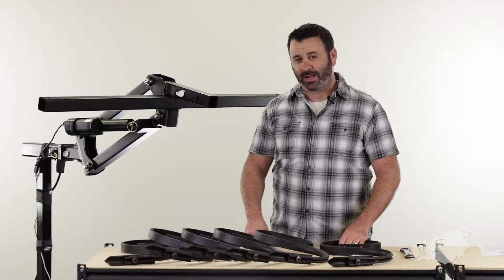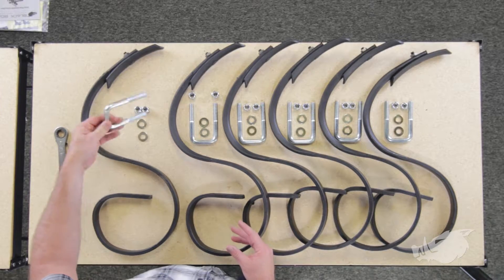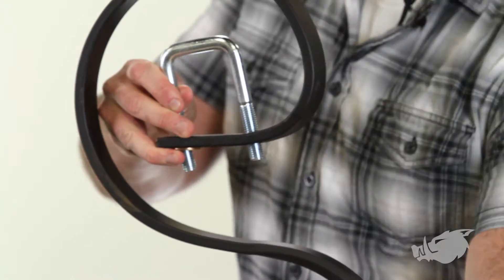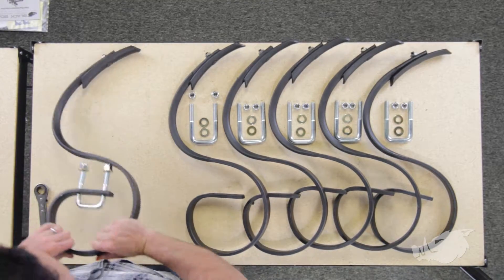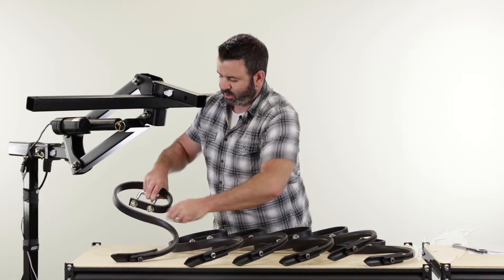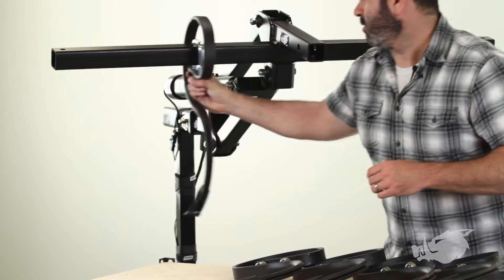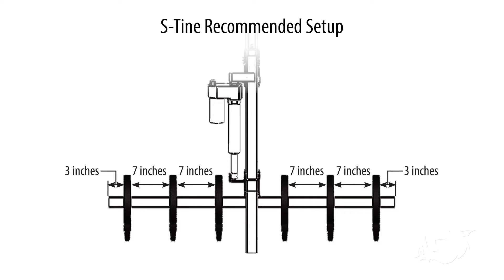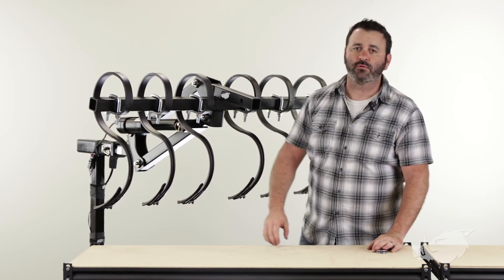Black Boar S-Tines: Assembly and Installation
Black Boar S-Tines

(Camco 66007)